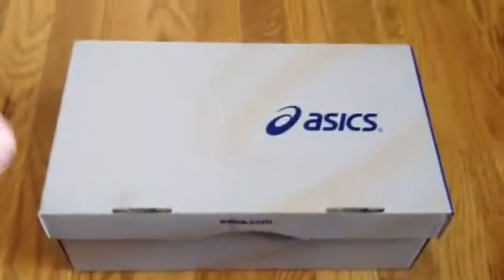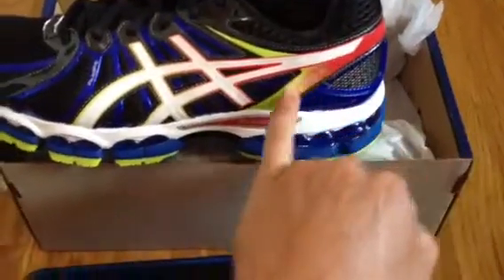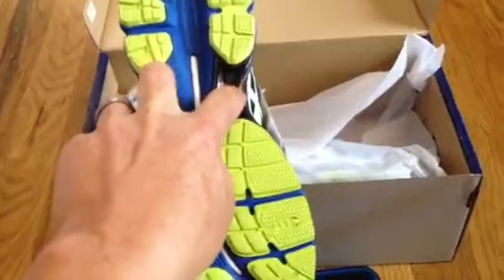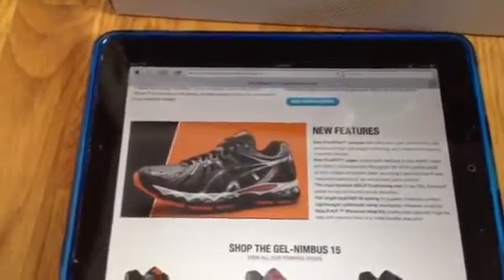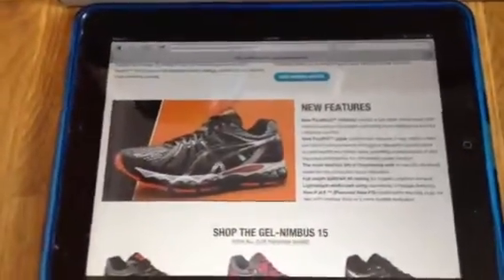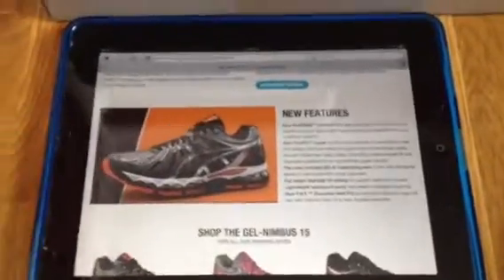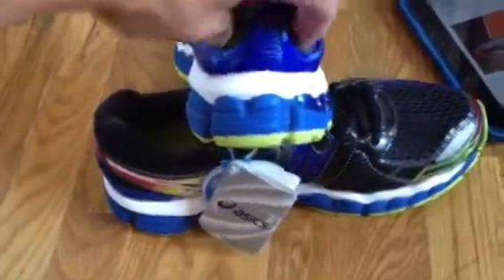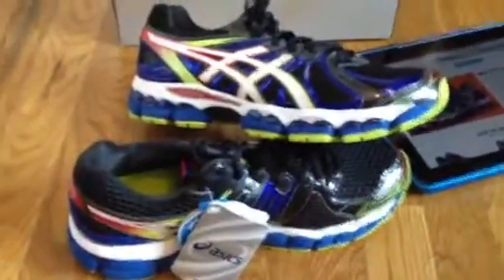Asics Gel Nimbus 15 Running Shoes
Looking to buy a growler?